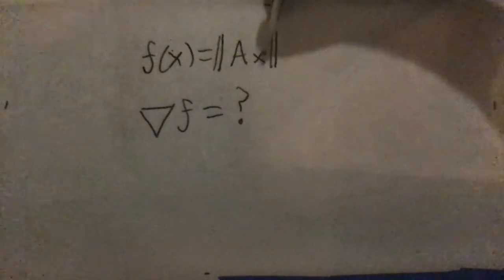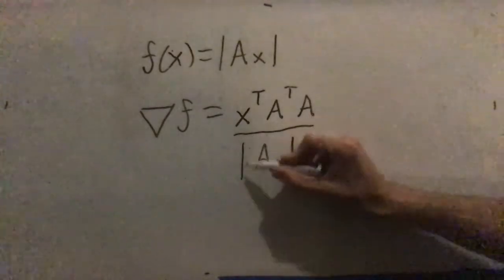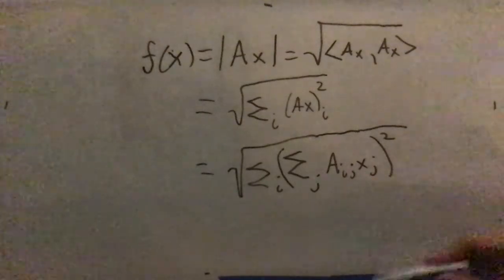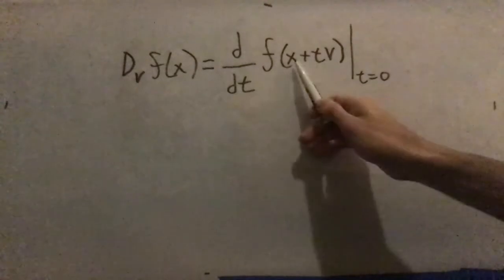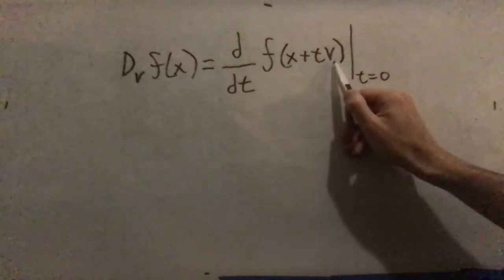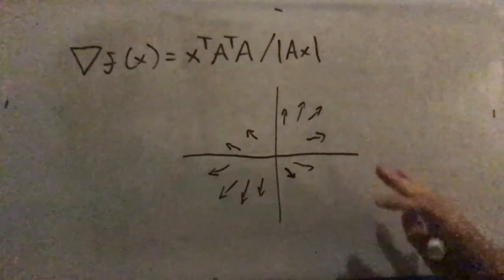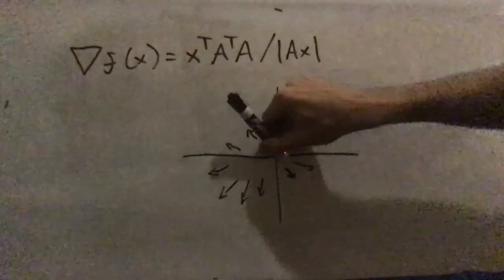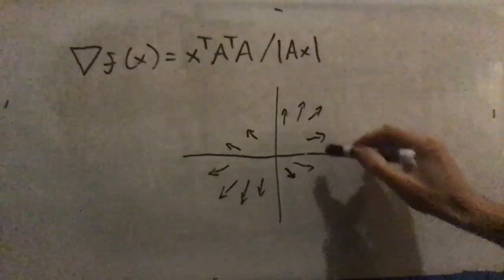PCA: Why Eigenvectors? part 2: gradient of ||Ax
What do eigenvectors have to do with principal component analysis? and singular vector decomposition (svd)?  Why do they maximize variance and minimize reconstruction error? Here we use an intuitive approach to derive the gradient of the length of the linear transformation of a vector.  Having a solid intuitive grasp on this is an important prerequisite to understanding why eigenvectors are relevant.